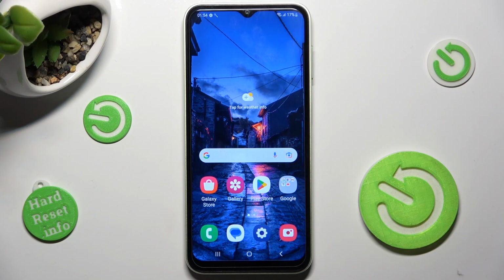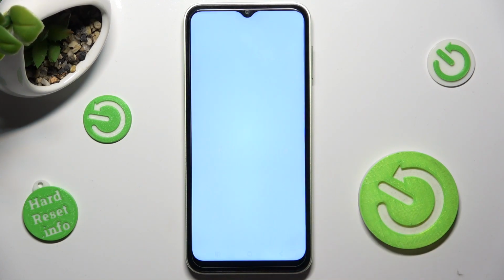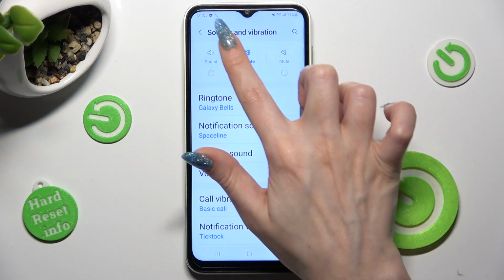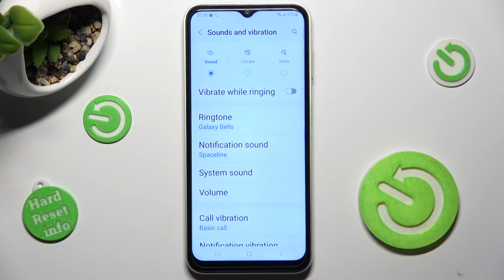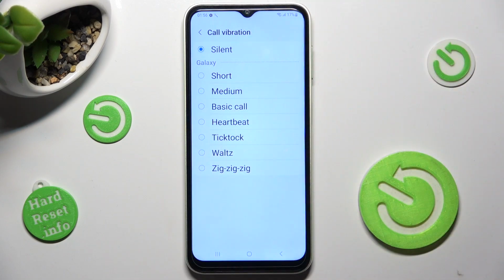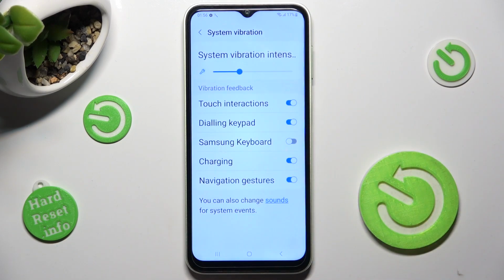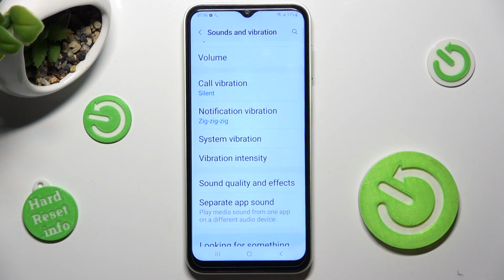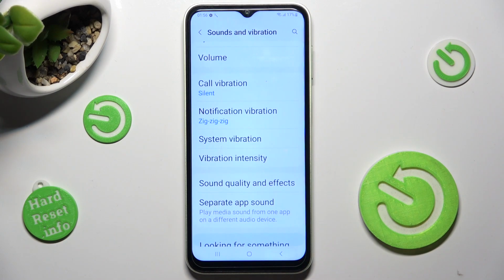How to Enter Vibration Settings in SAMSUNG Galaxy A14 - Find Vibration Options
Would you like to customize everything in your SAMSUNG Galaxy A14, even the vibrations? In this tutorial, we would like to show you how easily you can find the proper section, thanks to which you'll be able to change the vibration setup. This option will allow you to set the vibrations according to your needs. So let's follow all shown steps and successfully manage vibration settings.

How to use vibration in SAMSUNG Galaxy A14? How to manage vibration settings in SAMSUNG Galaxy A14? How to get access to the vibration settings in SAMSUNG Galaxy A14? How to open vibration settings in SAMSUNG Galaxy A14? How to allow vibration in SAMSUNG Galaxy A14? How to find vibration settings in SAMSUNG Galaxy A14? How to set vibrations in SAMSUNG Galaxy A14? How to customize vibrations in SAMSUNG Galaxy A14?